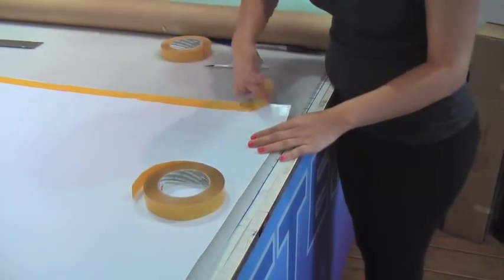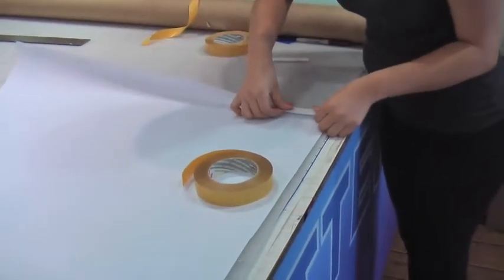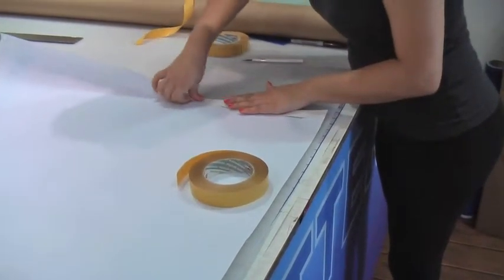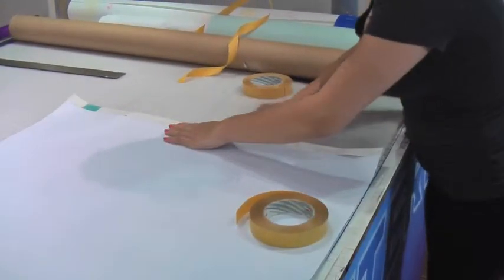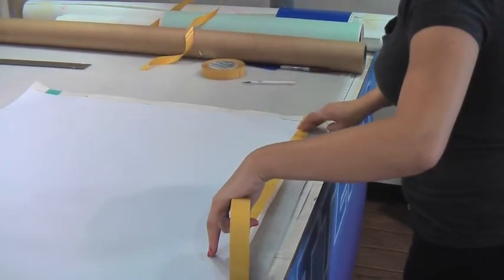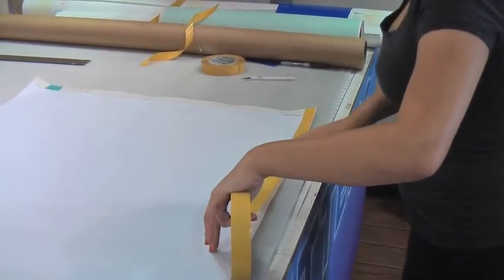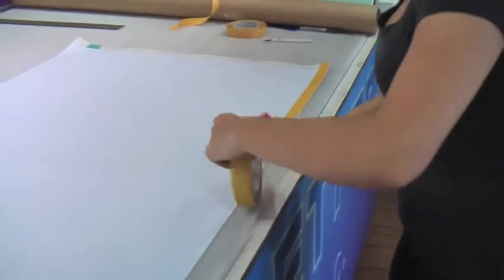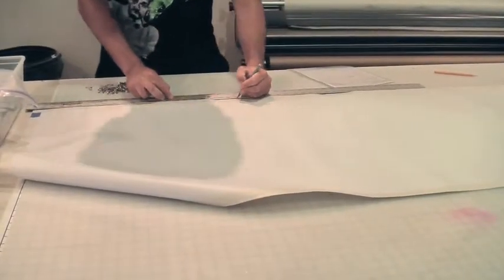Taped Seams on Banners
Normally we will sew the edges of your banner for a finished look, but in an emergency we will use double sided banner tape. It lasts as long and I think it looks better!

to purchase online. We accept Paypal, Visa, Mastercard and American Express.